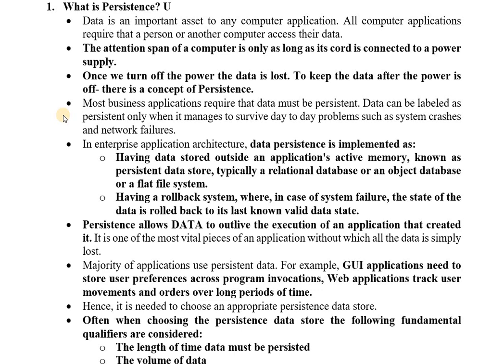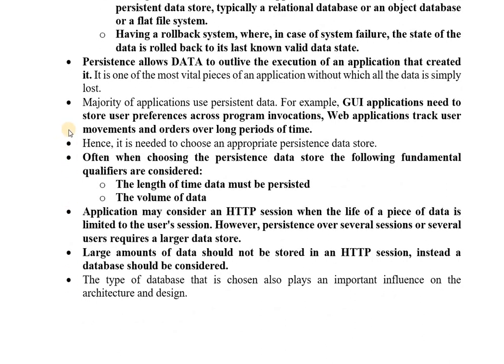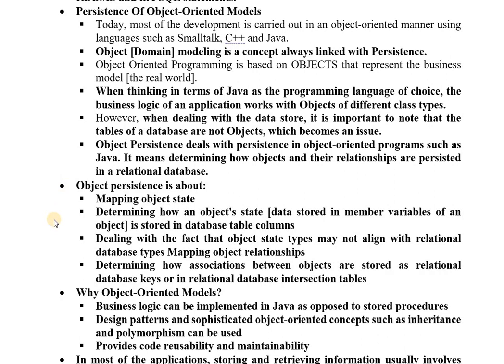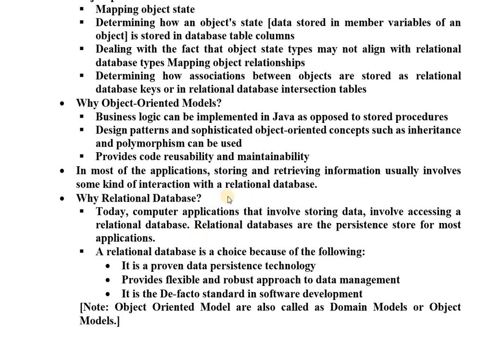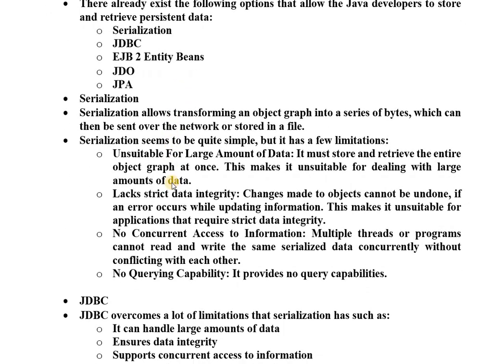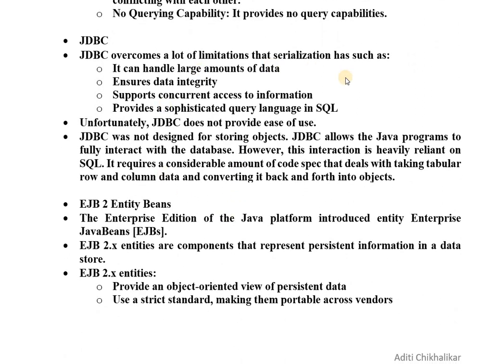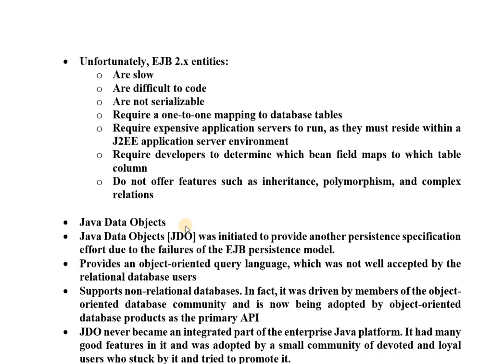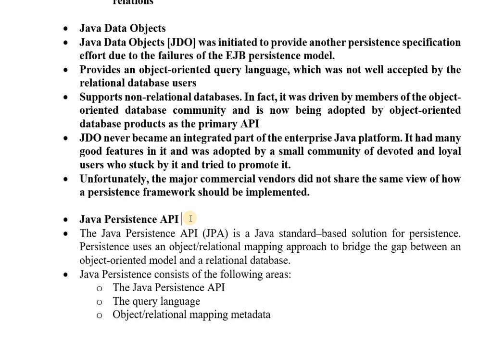Persistence, Persistence in Java and Persistance Standards in Java